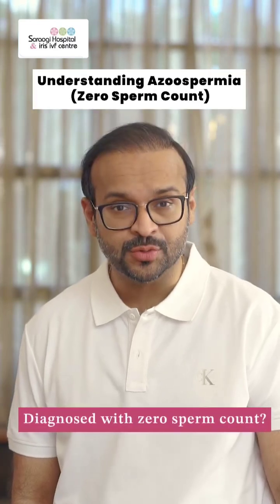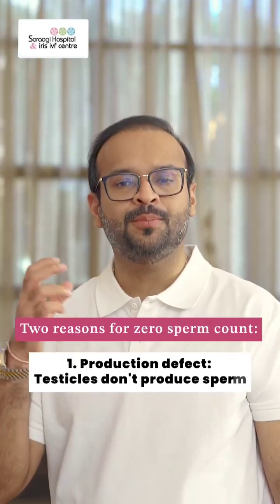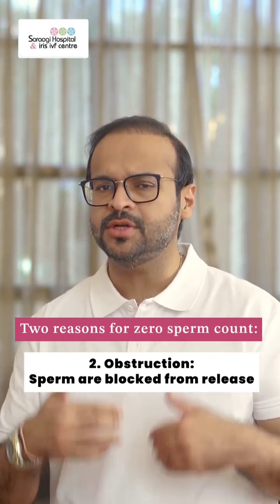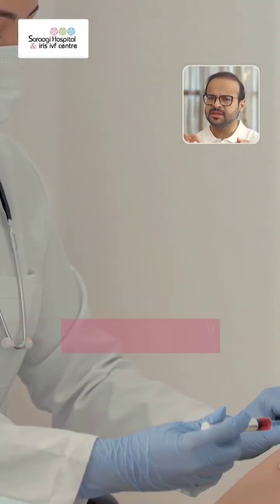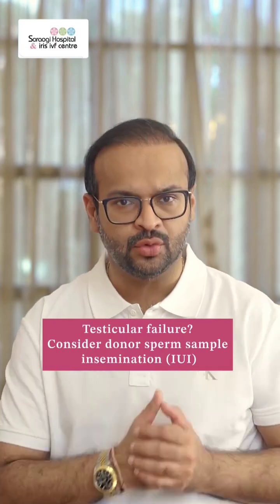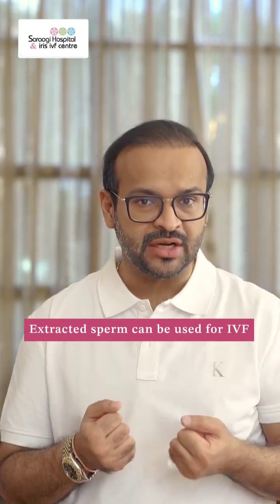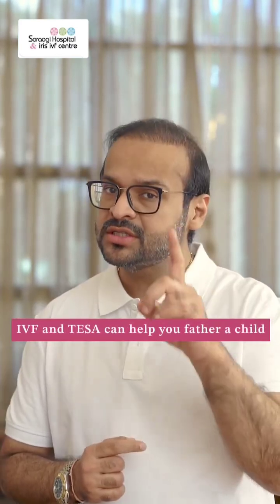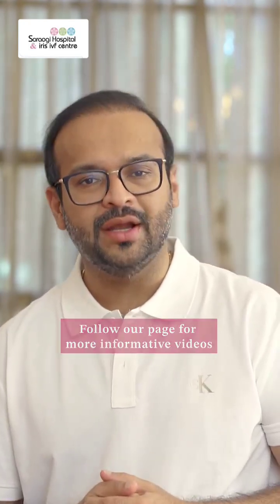Azoospermia (Low Sperm Count) है! कैसे होंगे बच्चे? Dr. Mohit Saraogi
क्या जिन पुरुषों में Low Sperm Count (Azoospermia) हैं वो पिता बन सकते हैं? Pregnancy की क्या प्रक्रिया है? इस video में हमारे expert Dr. Mohit Saraogi बता रहे हैं कि कैसे Azoospermia (low sperm count)वाले पुरुषों से sperm निकालकर IVF के जरिए सफल pregnancy की जाती है।

👨‍⚕️ जानिए कि Azoospermia अब Biological Parent बनने में रुकावट नहीं है।
✅ Suitable for: Male infertility, IVF with azoospermia, IVF success tips
 📌 Watch now to discover a real solution!

Address: Saraogi Hospital & IRIS IVF center, Mumbai

About Dr. Mohit Saraogi

Dr. Mohit Saraogi offers fertility solutions by giving you the best chance of realizing your dream of having a family. Dr. Mohit is an IVF specialist and he has provided excellent results over the years.

Saraogi Hospital is one of the Best IVF centres in Mumbai having done pioneering research work to understand the deeper aspects of infertility & we have come up with several breakthrough innovations to help thousands of infertile couples conceive. Established in 1980, the IRIS IVF center is a landmark as one of the best IVF hospitals in Mumbai & our journey of 40 years has many successful stories to share along.

dr. mohit saraogi